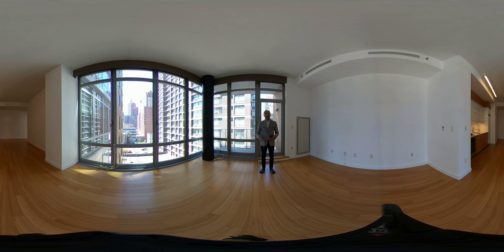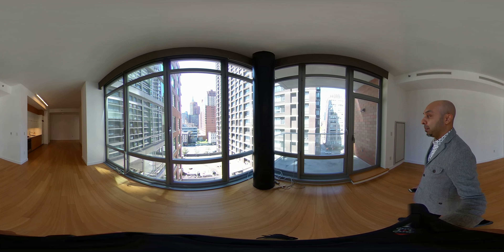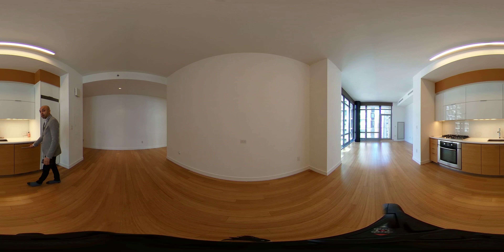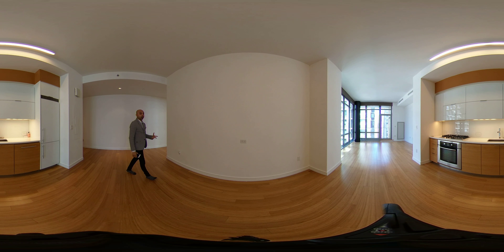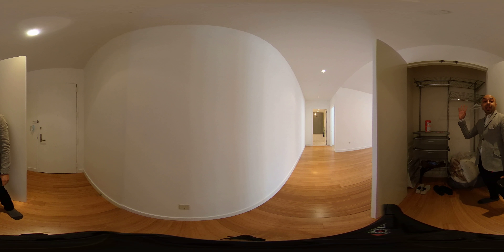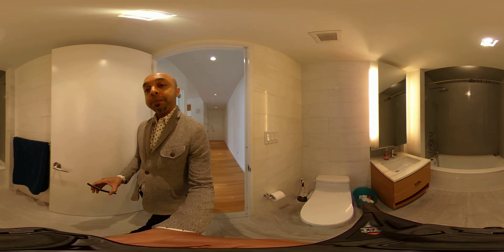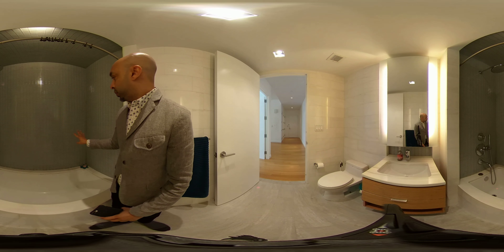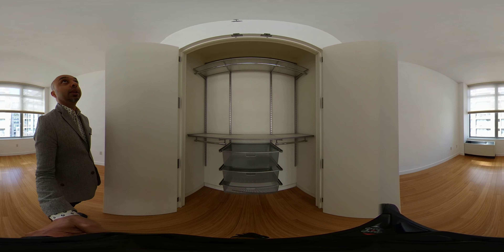303 East 33rd Street, Unit 8A (Virtually) | PEEK IN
For the first time, Micky attempts to do a tour of Unit 8A using a 360 camera. Pan around the frame as he walks you through the property.

No. 8A at 303 East 33rd Street in New York City, is an approx. 885 square foot corner one-bedroom apartment with north and west-facing views with views of the Empire State Building. Bursting with natural light streaming through floor-to-ceiling windows. The residence features beautifully appointed bamboo floors throughout. The separate kitchen and dining room embraces sleek modern aesthetics of the highest quality from state-of-the-art Bosch appliances. This contemporary living space includes climate control heat and a/c capabilities. The bathroom interiors feature Bianco Dolomiti marble walls, sparkling quartzite tile floors, beautiful glass mosaic tiles, and Kohler and Grohe fixtures.

Residents gain exclusive access to amenities that include a 24-hr concierge, resident lounge, and an entertainment area. Enjoy the serenity of the exterior garden courtyard showcasing a working fireplace. In the basement is a bike room, a separate private storage room, a fitness room, and a laundry room. Also, there is approx. 5,000 square foot rooftop garden on the 12th floor perfect for lounging on the sun deck and catching views of the East River. Take in panoramic views of the city overlooking the Chrysler Building and Empire State Building. The recreational area provides a barbecue grill and area for playing mini-golf.

The Residences at 303 East 33rd Street is conveniently located a few blocks from the 6 train and just a 15-minute stroll to Grand Central. In addition, you are moments away from Fairway Supermarket, Trader Joes, Loews Kips Bay Theatre, Starbucks, and Duane Reade.

☝NYC's Authority on Modern Homes ☝
Your home says a lot about who you are, so why would you settle for average? Modern living is not just a home, it’s an experience.